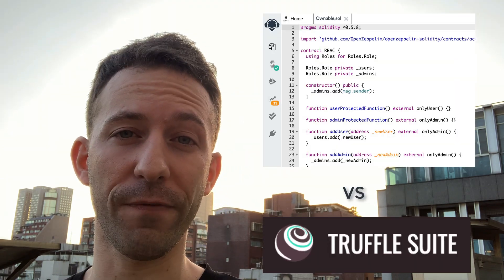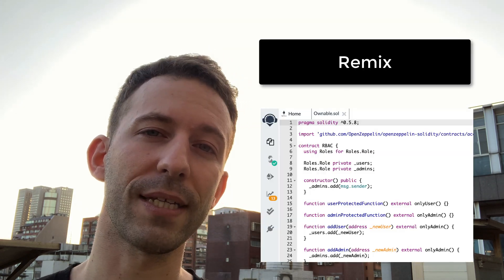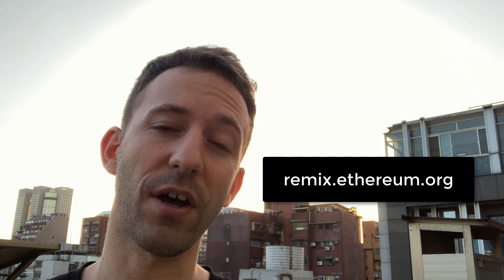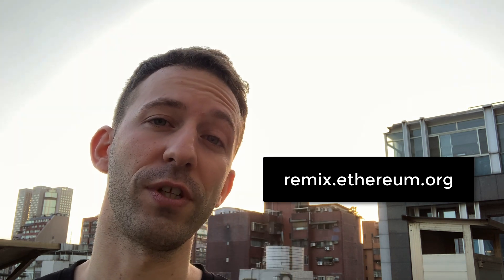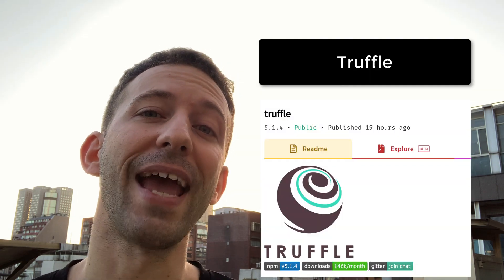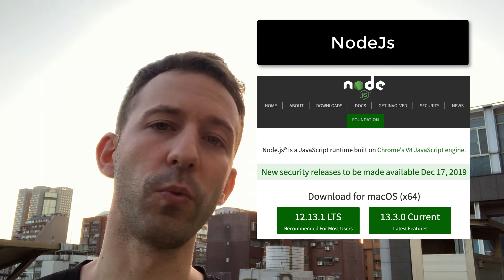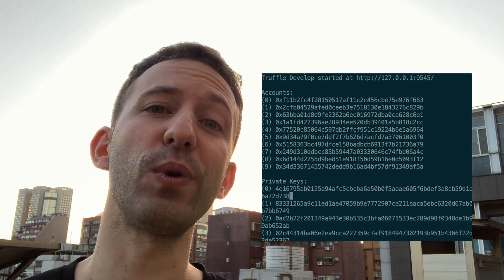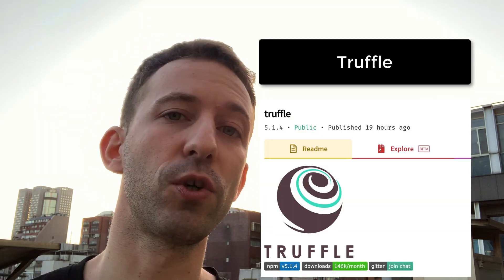Remix vs Truffle: Which one is best for Solidity Development?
Remix and Truffle are the 2 most popular tools for developing Solidity smart contracts on Ethereum.

They each have their pros and cons so let's see this together.